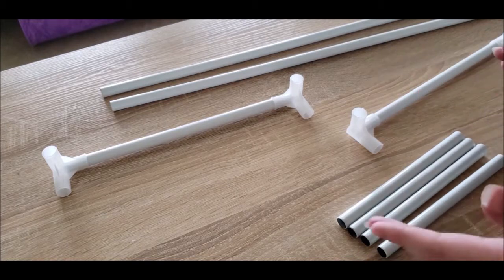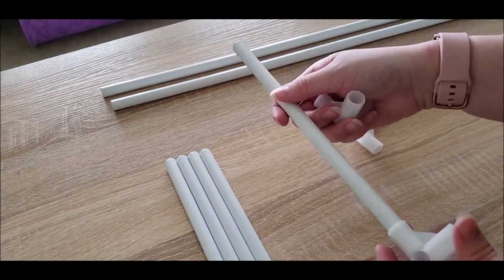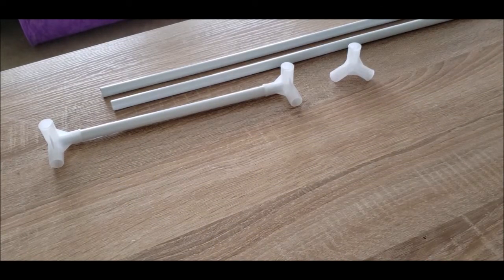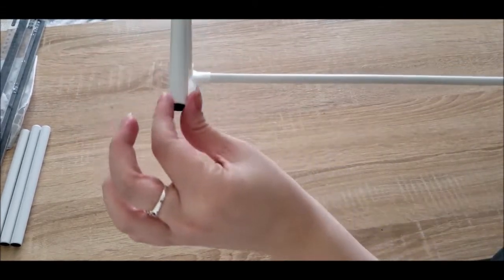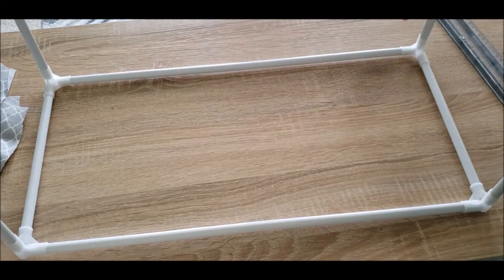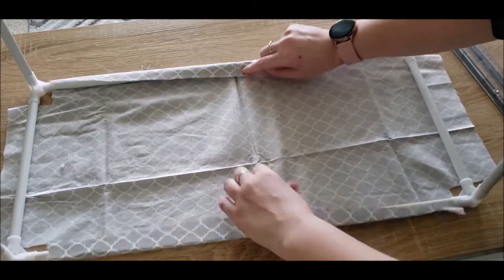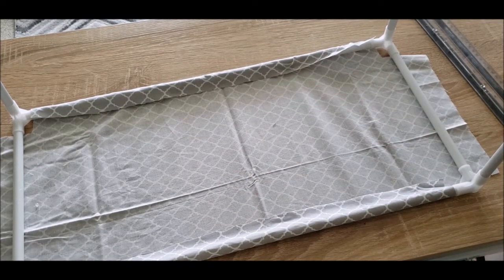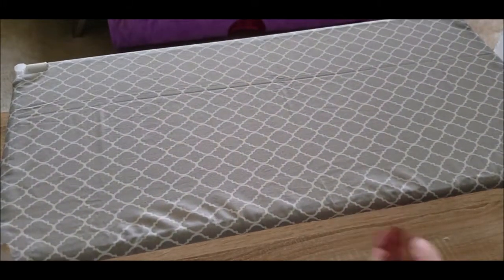QUICK CRAFT - Cheap & Easy DIY Shelf ( or Foot Rest, Cat Hammock, Whatever!)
6.5 inch pieces x4
10 inch pieces x2
20 inch pieces x2
Elbow Joints x4
End caps (if you feeling bougie) x4

This DIY is SO easy and has so many possible functions!